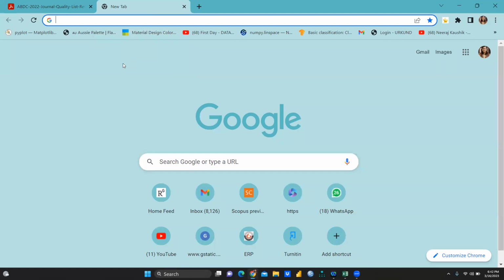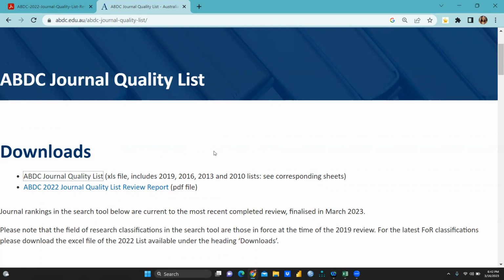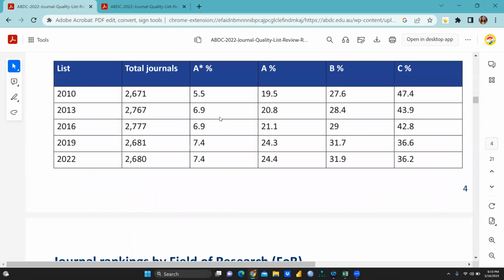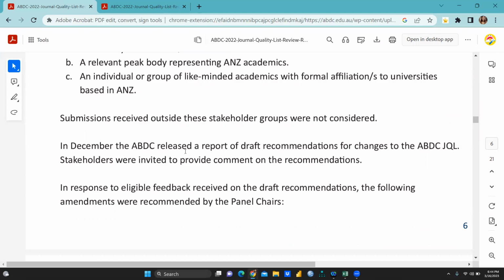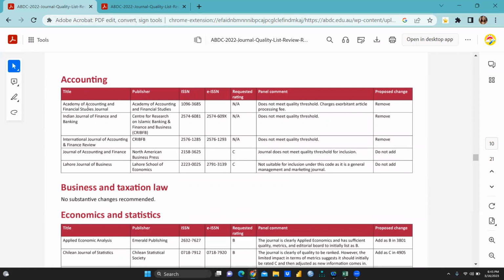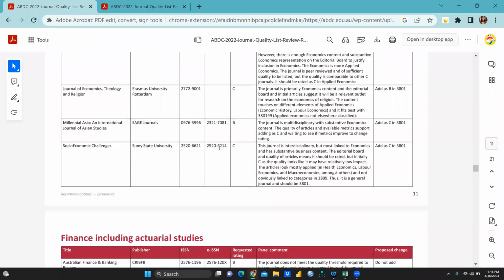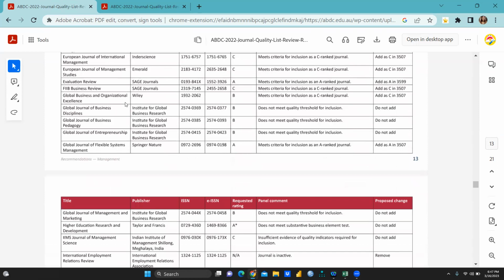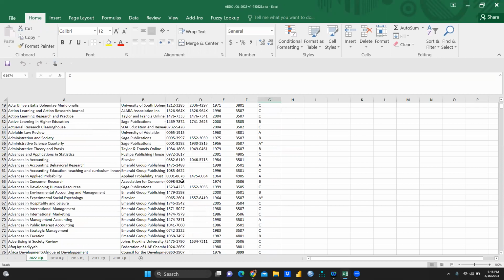ABDC Ranking Journal List 2022(abdc ranking)(journal)(a category journal)(2022) (journalqualitylist)